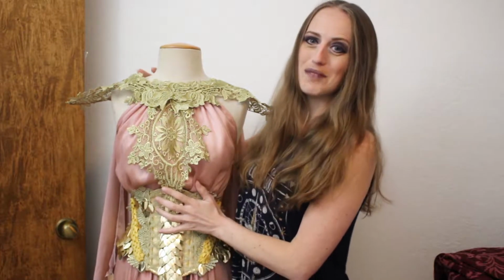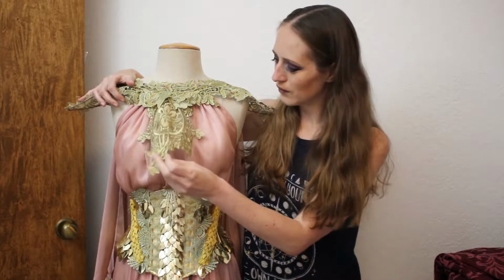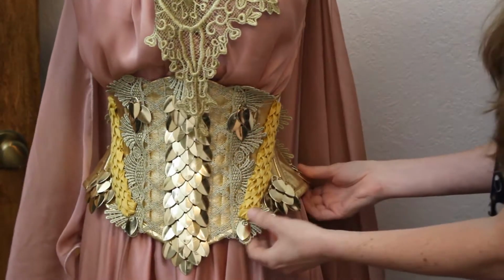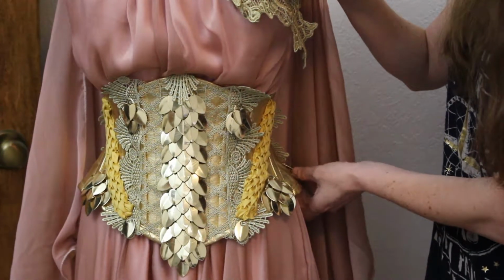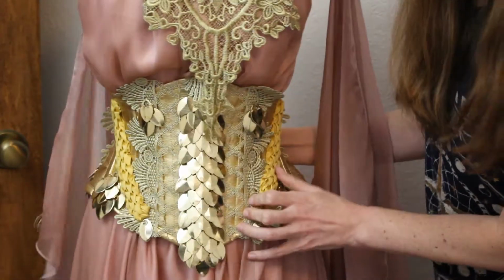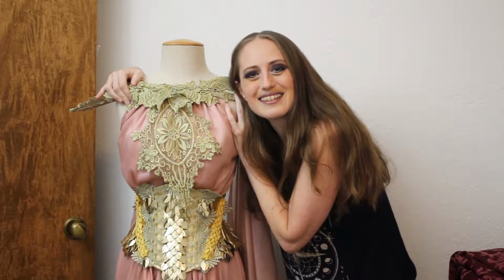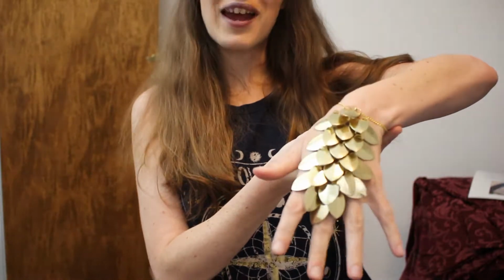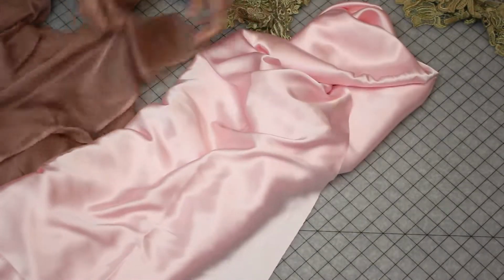MAKING MY COSPLAY - Pink and Gold Daenerys Game of Thrones Couture Costume: Design and Sewing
Watch me talk about and create my original design pink and gold fantasy corset gown, inspired by Daenerys from Game of Thrones!

Do you want to help support Daisy in creating fairytale gowns and corsets, videos, and tutorials?